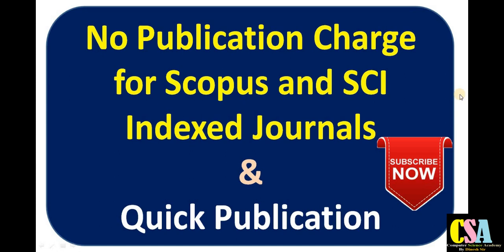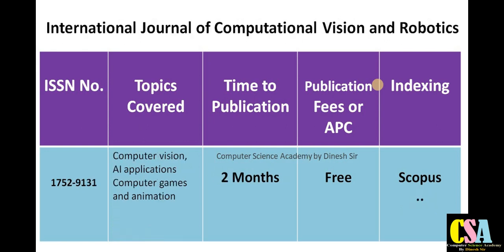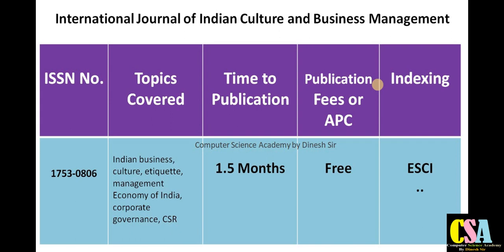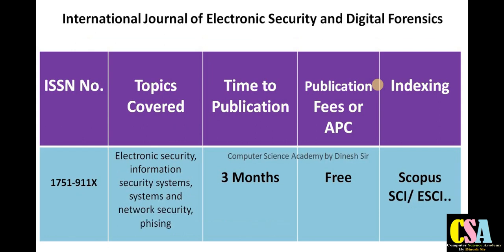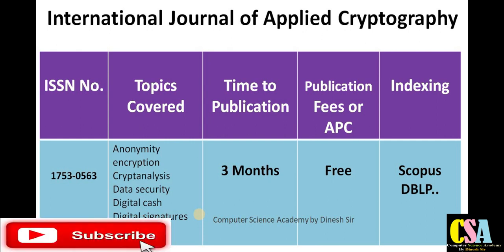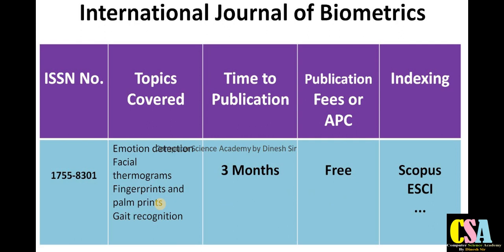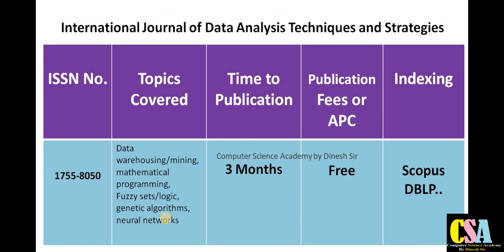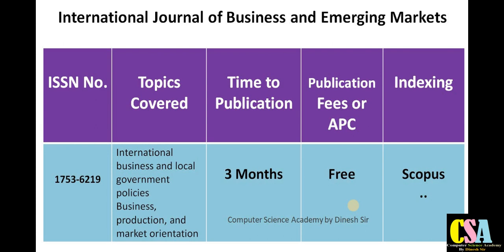No Fees to Paper Publish in Scopus and Sci Indexed Journals | Quick Publish for All Researcher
Dear Friends!
 In this video you will understand about Free Scopus and Sci Indexed Journals with Fast Publication for all researchers (computer science, mechanical, social science, Management, Finance, Commerce, Account, electrical, electronics, communication, autonomus system,hospitality management journals, Law, political science, health).
free journals
No fees to publish paper
unpaid journals
scopus unpaid journals
free scopus journals
hospitality management journals
biotech journals
biotechnology journals
law journals
hospitality journals
political science journals
Tourism management journals
scopus and sci indexed journals
software journals
ai journals
image processing journals
speech processing journals
computer science journals
mechanical journals
social science journals
education journals
management journals
finance journals
commerce journals
account journals
electrical journals
electronics journals
communication journals
autonomus system journals
robotics journals
acceptance rate of journals
scopus journals acceptance rate
sci journals acceptance rate